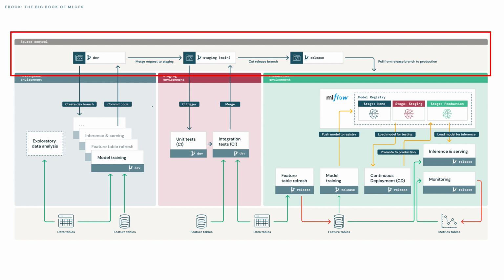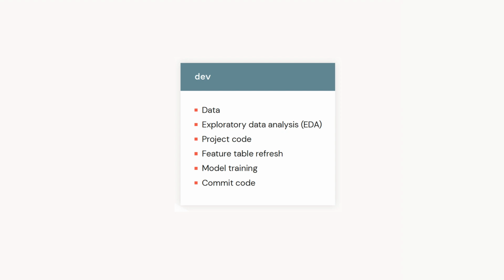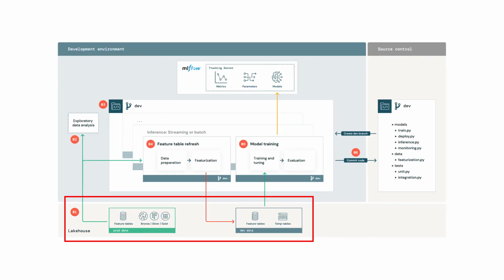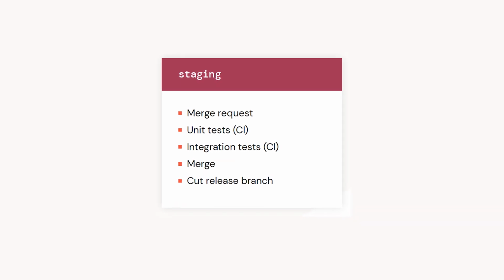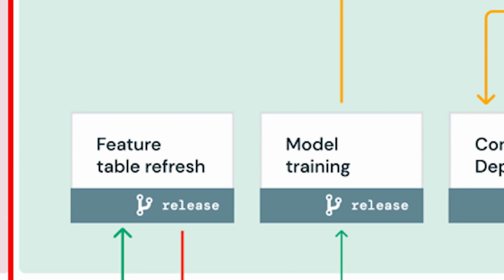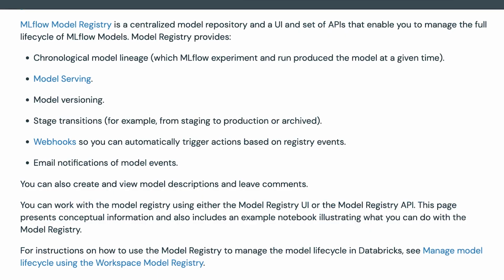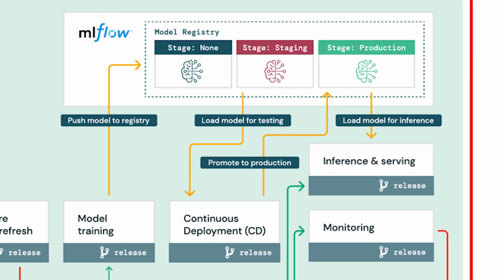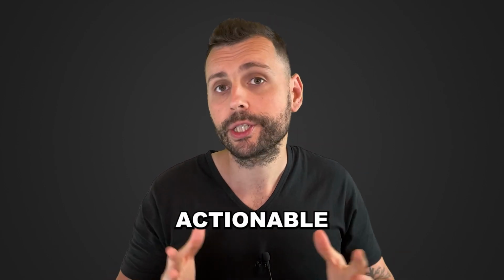What is MLOps? Understand MLOps in under 2 Minutes